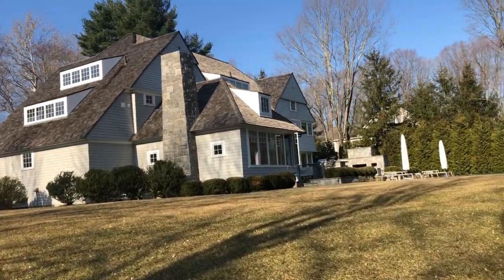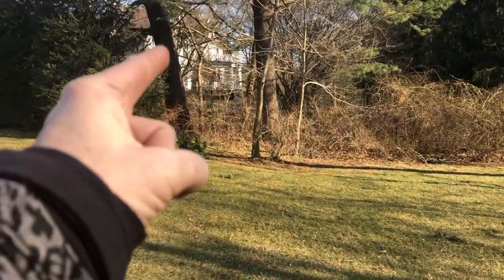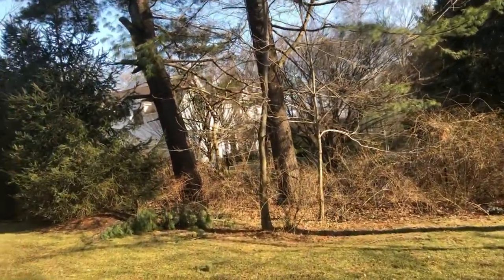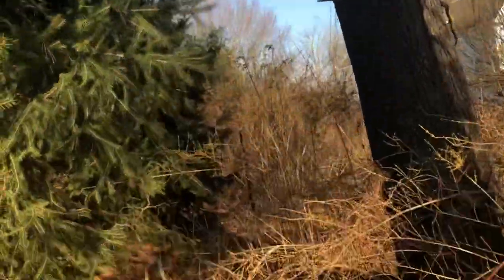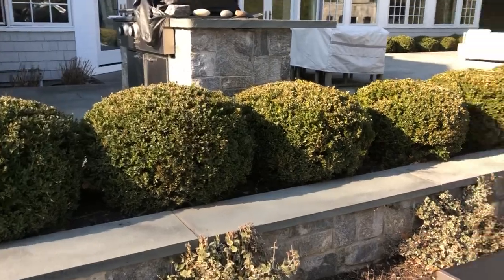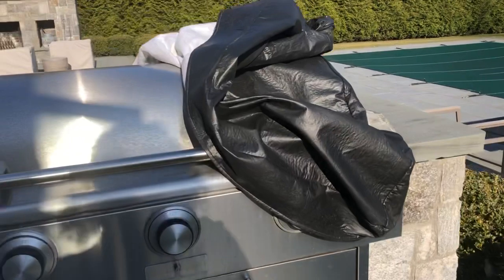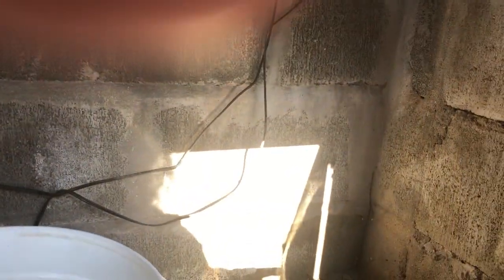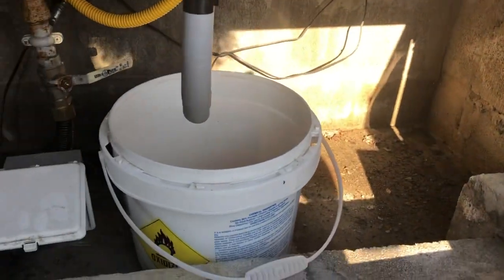Silverstein landscape 1